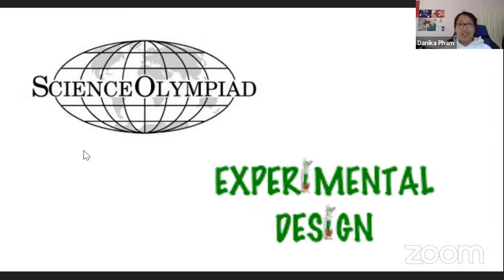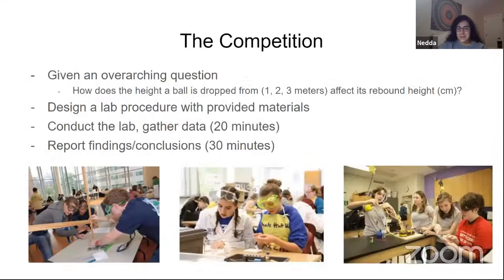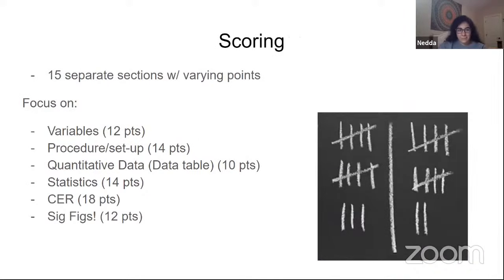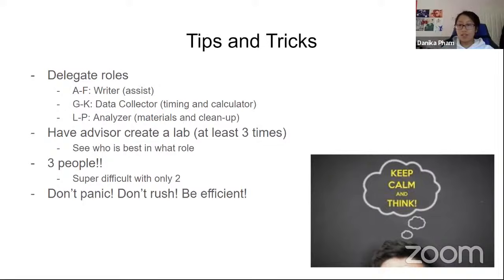Experimental Design (B, C) — Science Olympiad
In the event, competitors will design, execute, and write a description of an experiment based on the topic and materials provided.